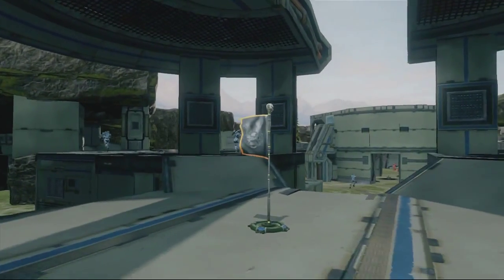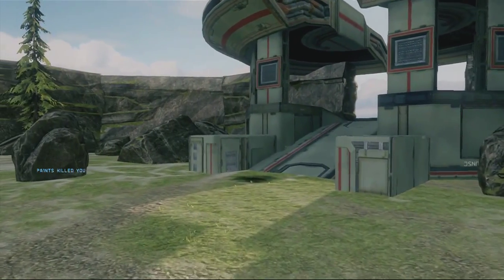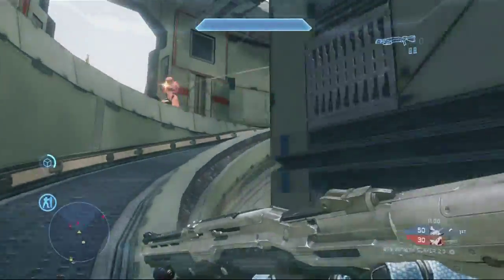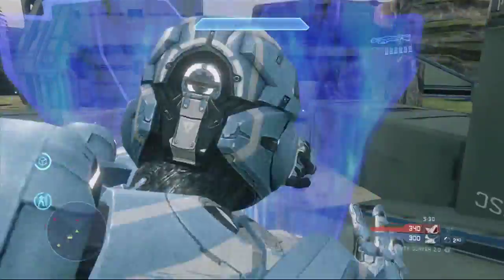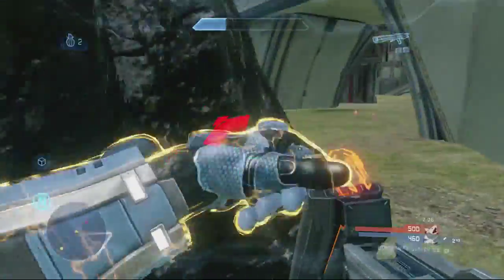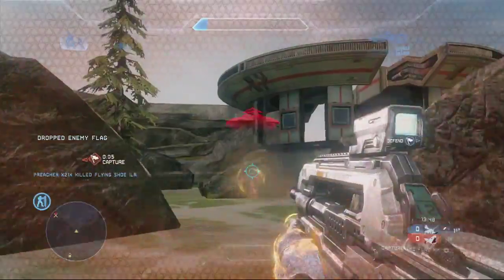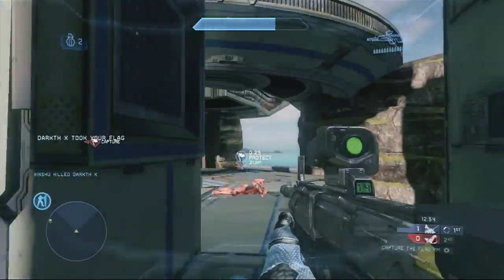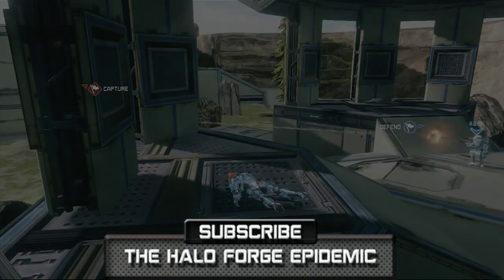"Sanctuary Remake" Competitive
Supported Gametypes:
Team Slayer, Capture the Flag

Map description: Check out this awesome remake of the classic Halo 2 map!

--CREDITS--
Commentation by The Psycho Duck
Video editing by The Psycho Duck
Map created by A Polish Korean